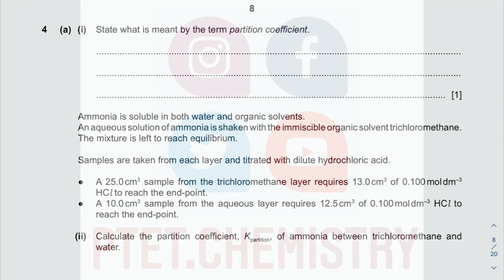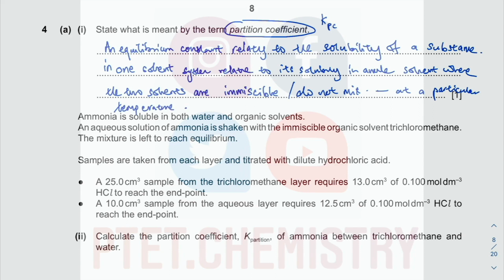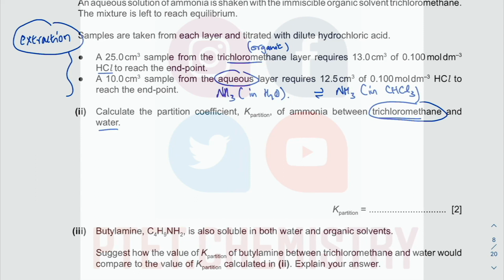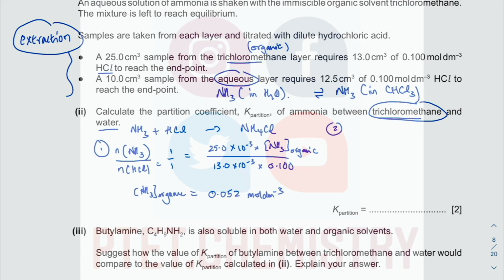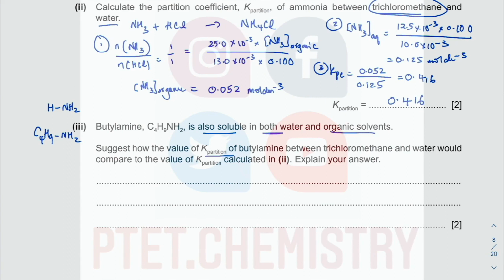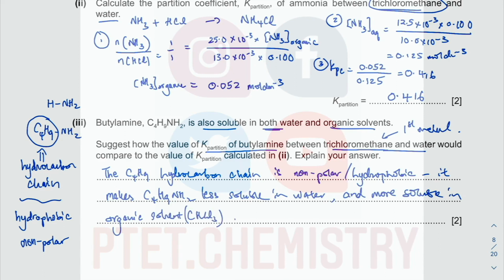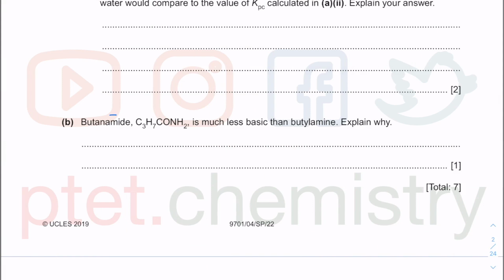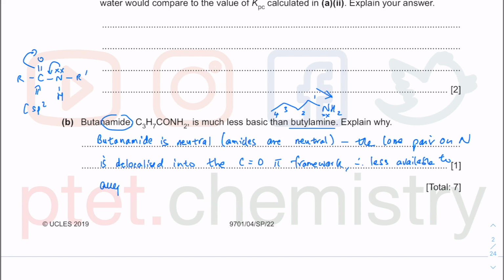A Level Chemistry - 9701 sample paper 2022 - Paper 4 - Step-by-step tutorial - Q1